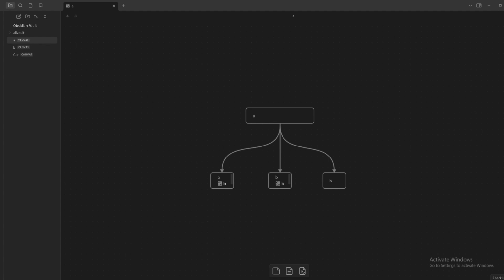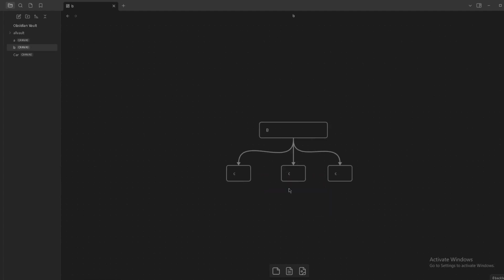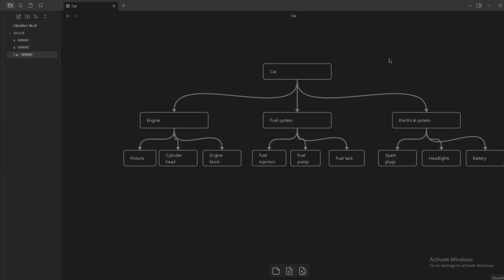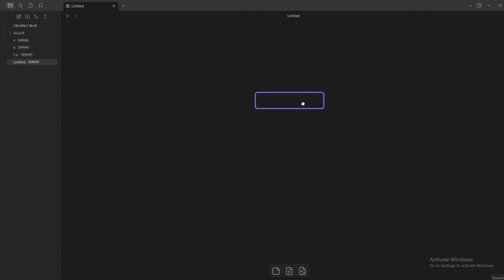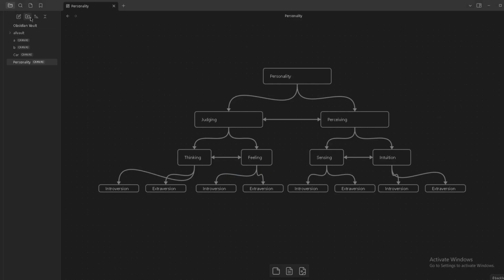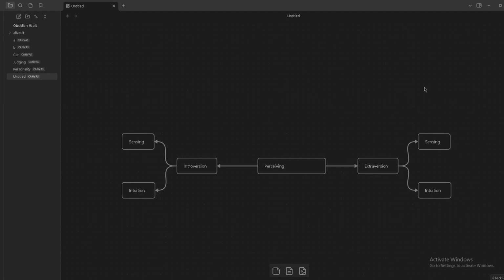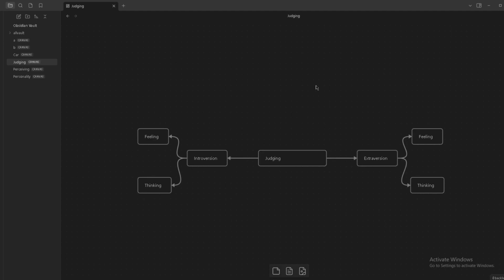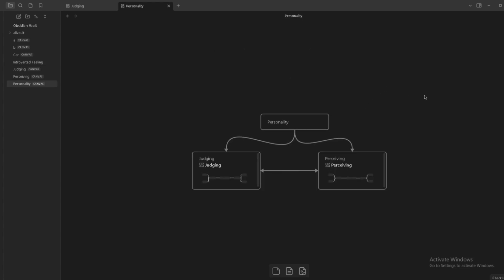how to absorb information like a God by tracking and visualizing abstraction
i honestly just made this video so I could show something that I think is cool its not even that much of a tutorial lol
here is a link to the obsidian website if you're interested in downloading it